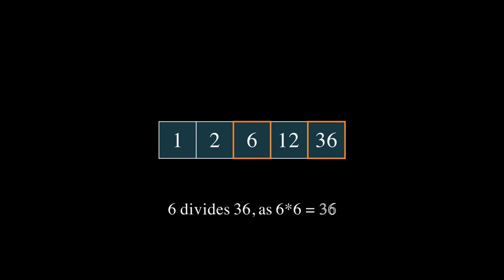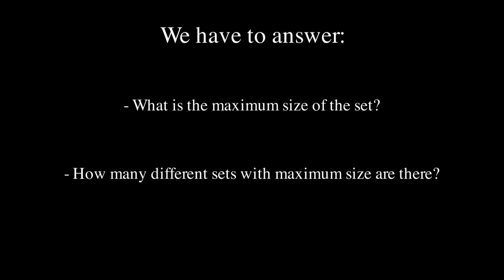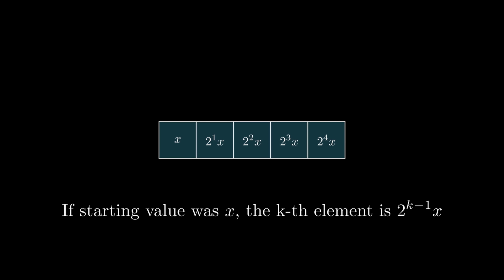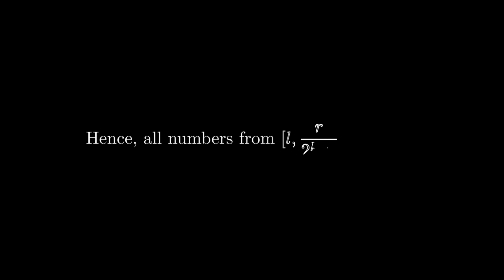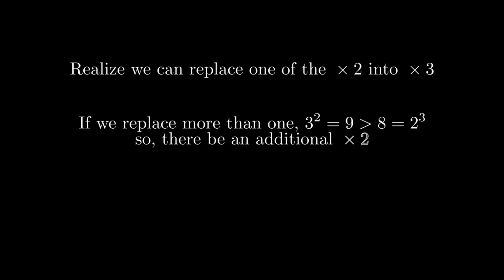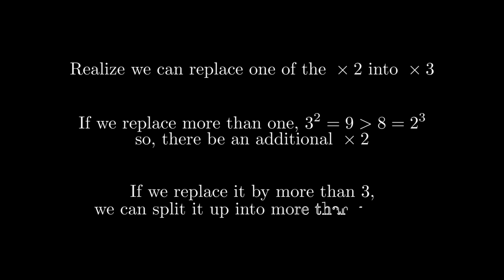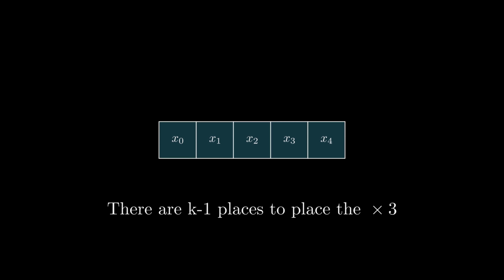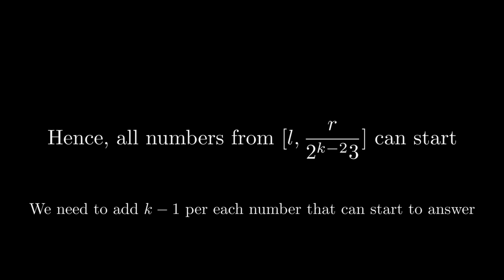Educational Codeforces Round 144 | C "Maximum Set" | 1796C